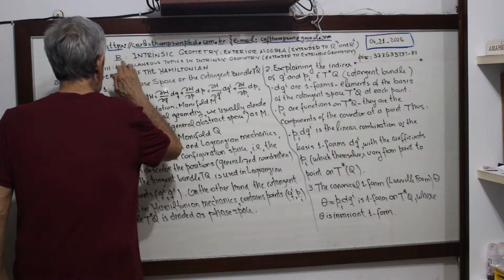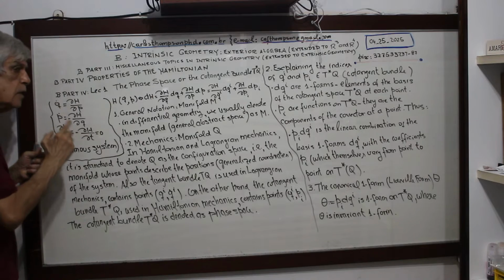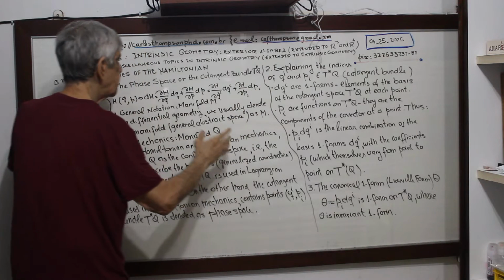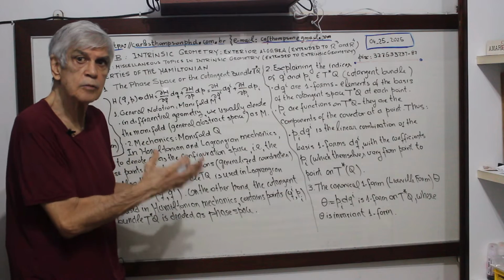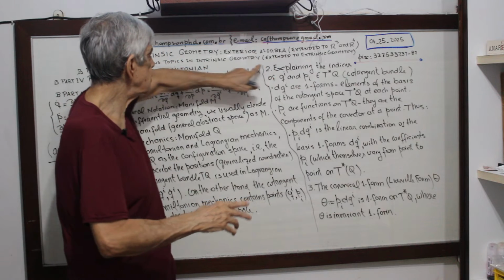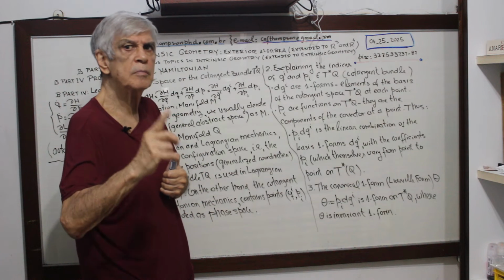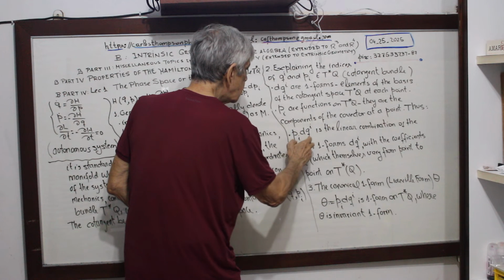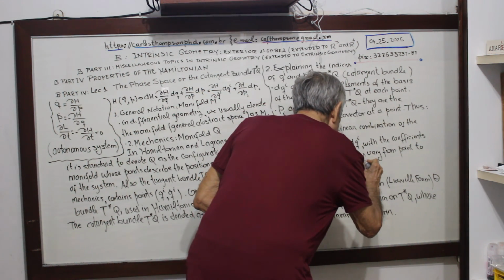B PART IV: Lec 1A The Phase Space or Cotangent Bundle T^* Q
This video treats of the Phase Space or Cotangent Space T^* Q showing according to Liouville 1-form theta that thet)a = p_i dq^i where p_i are functions and dq^i are the basis of the phase space T^* Q. Recall that the previous video derived the first order differential Hamilton's equations.  B PART (I, II and III) (q^i, q^dot i) belong to the Tangent Space TQ whose components are, respectively, partial / partial q^i and partial / partial q^dot i.
Observation: go to the link:
Contribution to this channel: pix 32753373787Recall